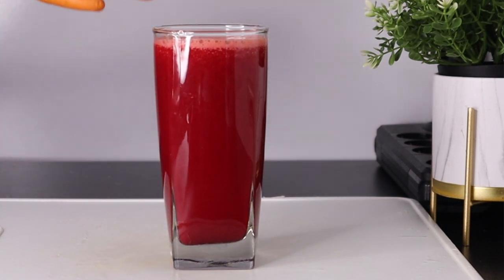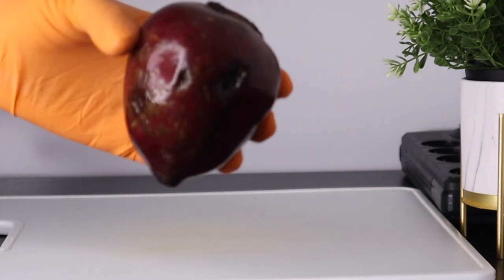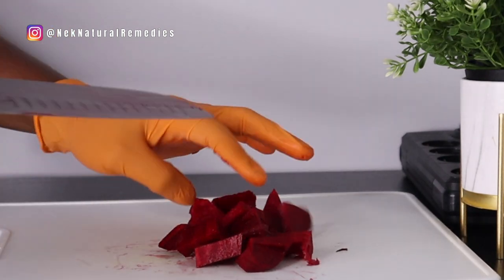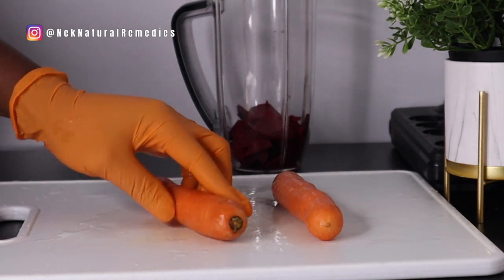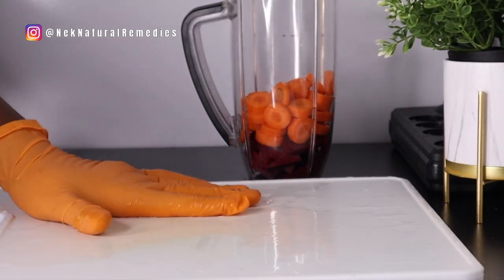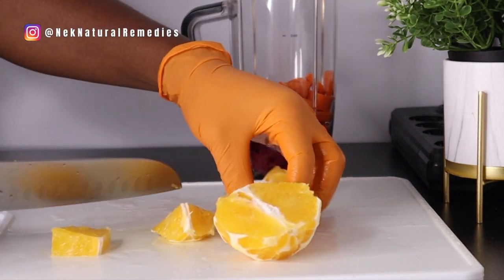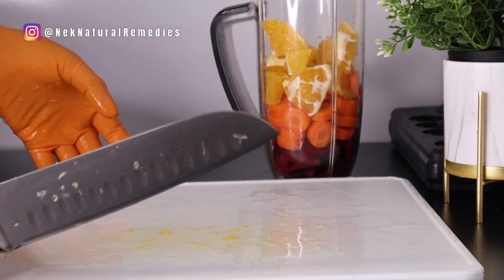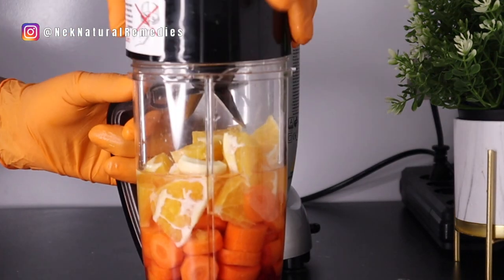DRINK TO IMPROVE YOUR RETENTIVE MEMORY AND BOOST BRAIN POWER YOU WILL EASILY REMEMBER THINGS FAST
LIGHTING
U.K link:  Ring Light ://amzn.to/2CKrLJT
Softboxes (recommended)

○ Hard drive
○ Memory card